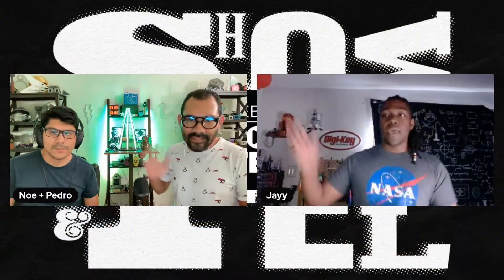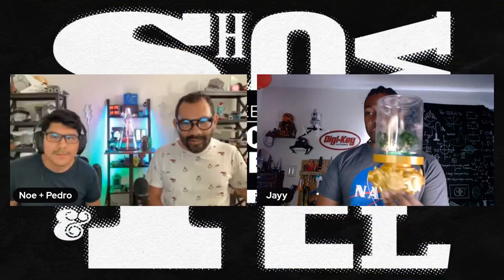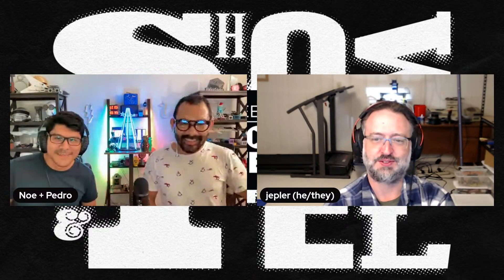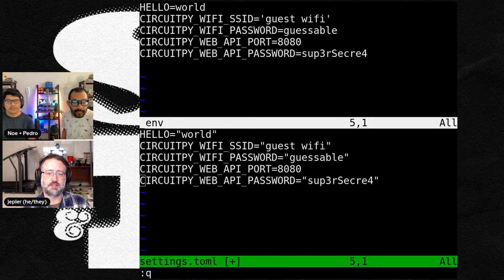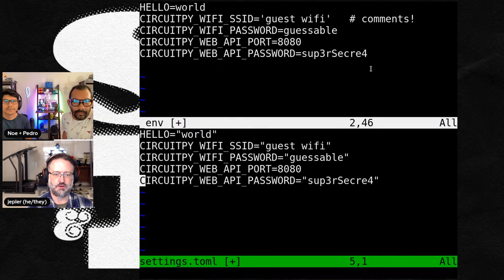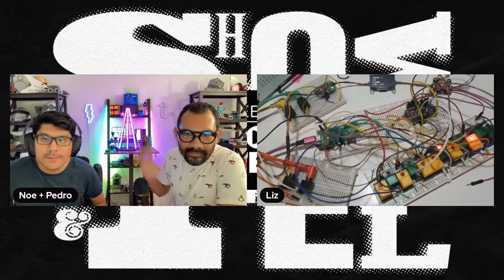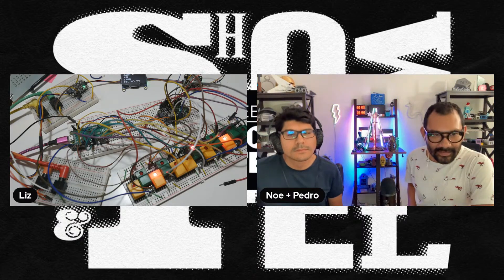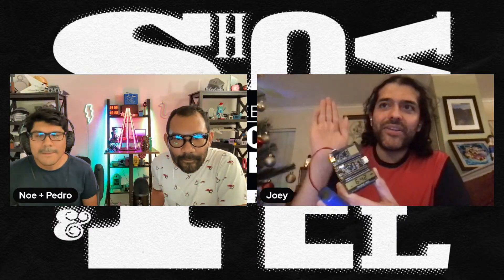SHOW and TELL 12/14/2022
To show and share a project at 7:30pm Eastern today, view the chat or in discord and look for the JOIN link to join. For best results, be on a wired network connection and use a headset and microphone.

00:45 Jayy from Digikey - music box terrarium with rotating motorized gears controlled by circuit playground

05:10 Jepler - changes in the way settings files will be saved on circuit python boards and  NeXT mouse

09:43 Liz - using circuit python and pi pico quantizing control voltage

12:00 Joey - neopixel Christmas tree